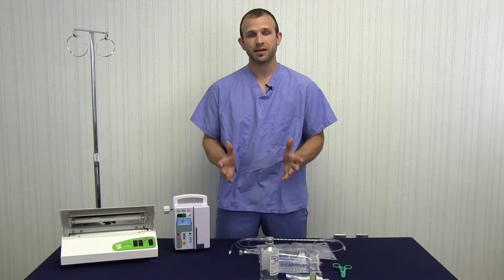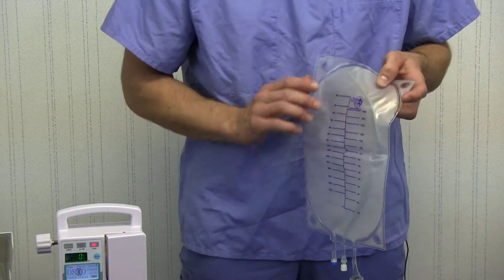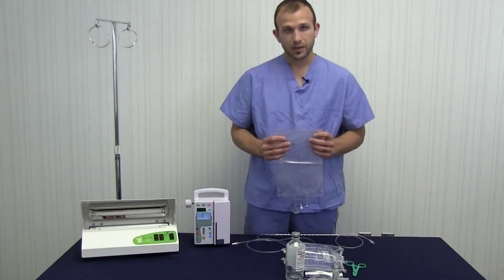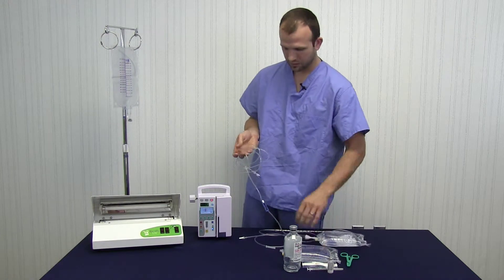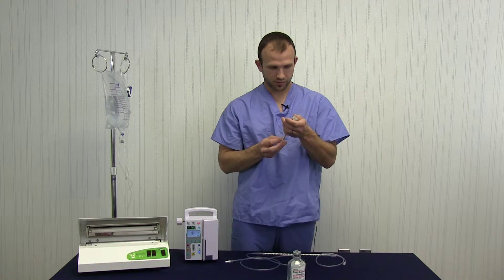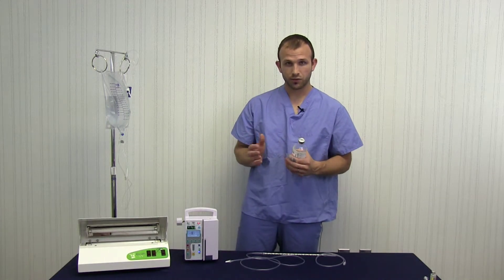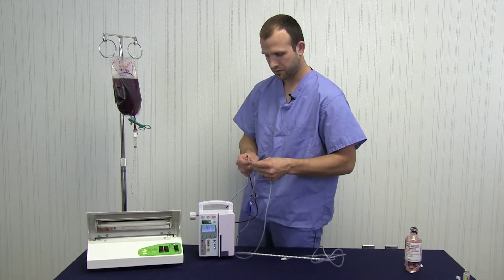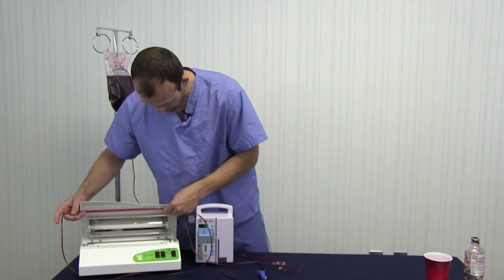O3UV Large Animal Protocol - Ozone Therapy and UBI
Learn how to administer an O3UV treatment for a large animal. This is a combo treatment that includes ozone therapy with ultraviolet blood irradiation (UBI).